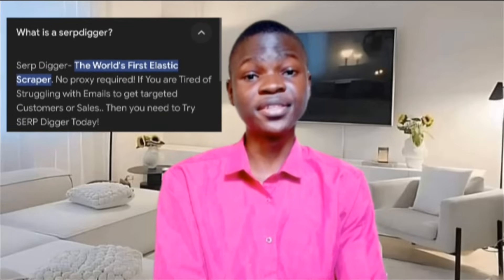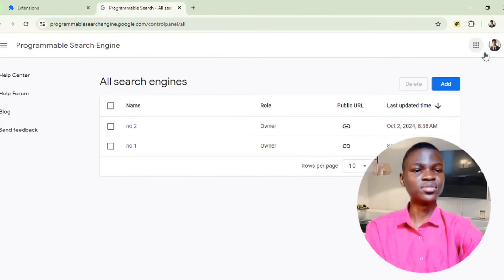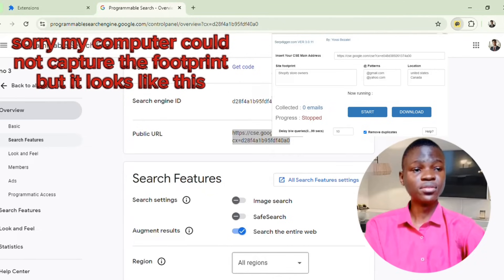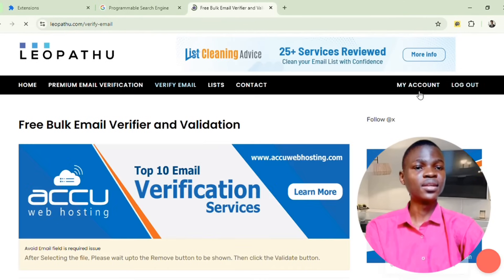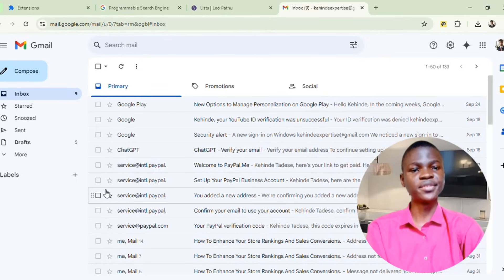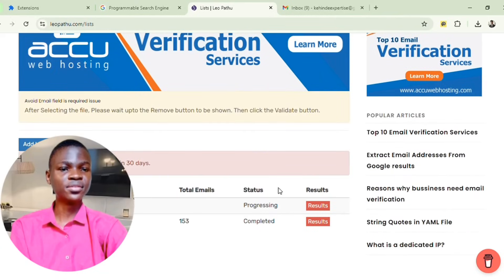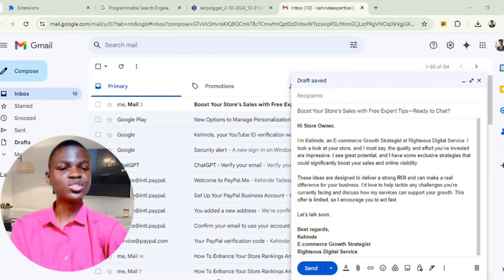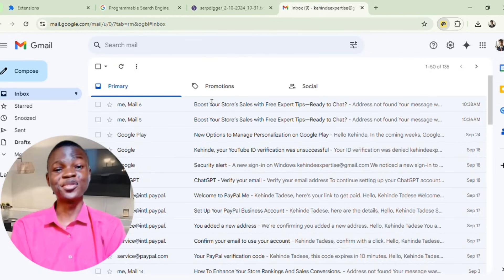How to Find Buyer/Client Emails Using Serpdigger Tools (2025) | Step-by-Step Guide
In this video, I’ll show you how to easily find buyer and client emails using Serpdigger tools in 2025. Whether you're looking to boost your outreach for your business or build a reliable email list for marketing, this step-by-step guide will help you effectively scout emails. Learn how to use Serpdigger to find potential clients, automate your search, and grow your business through targeted outreach.